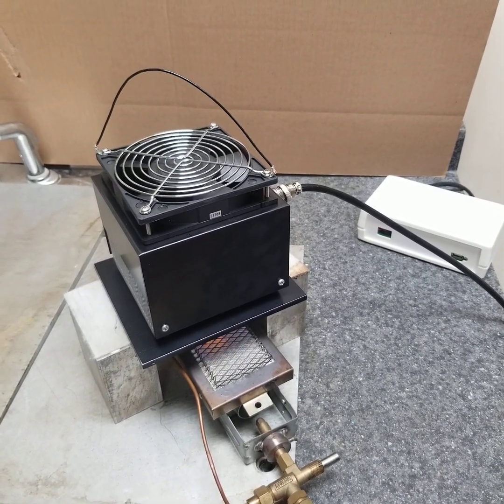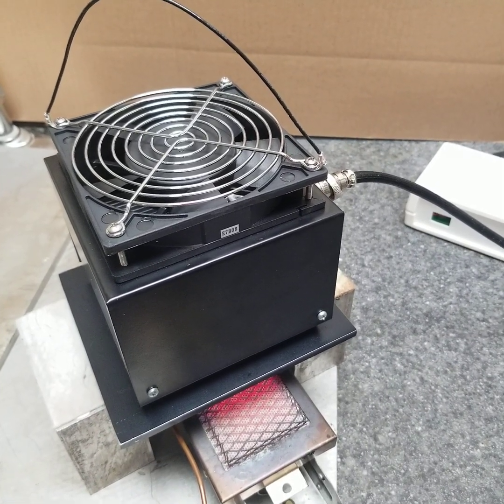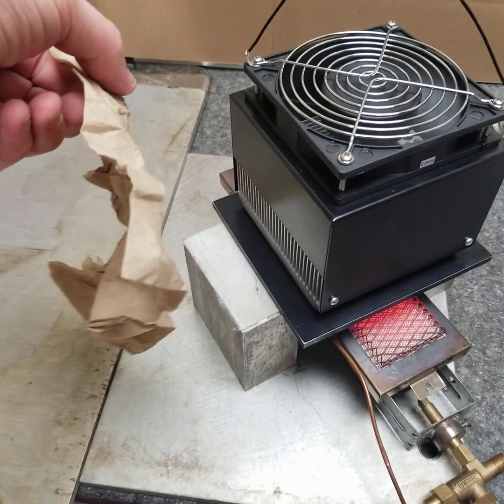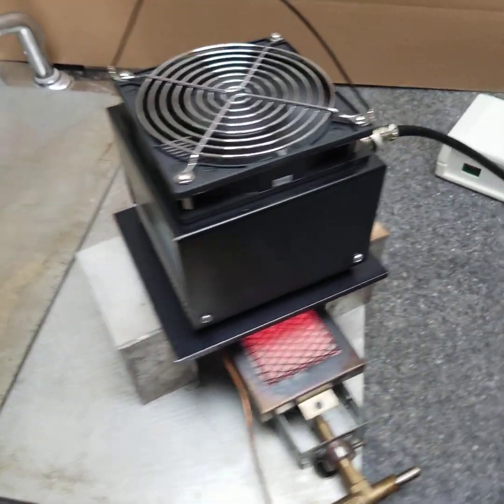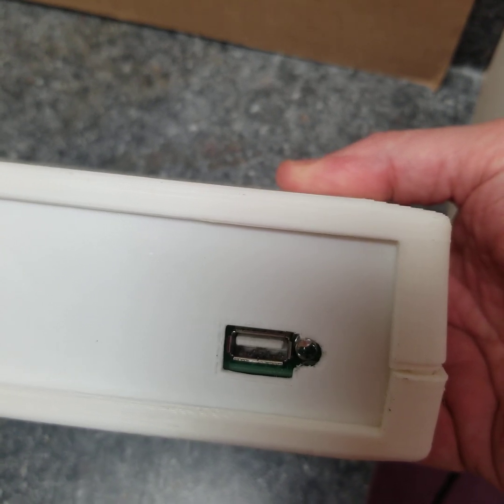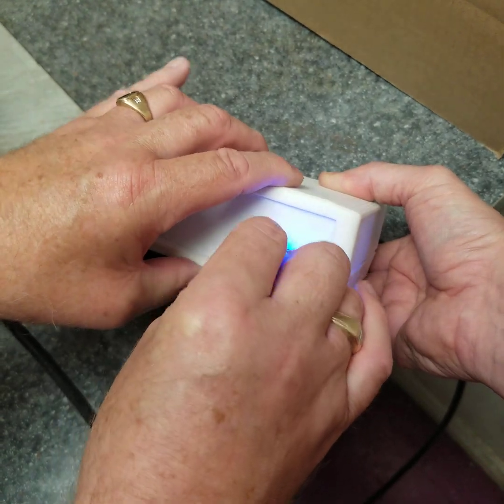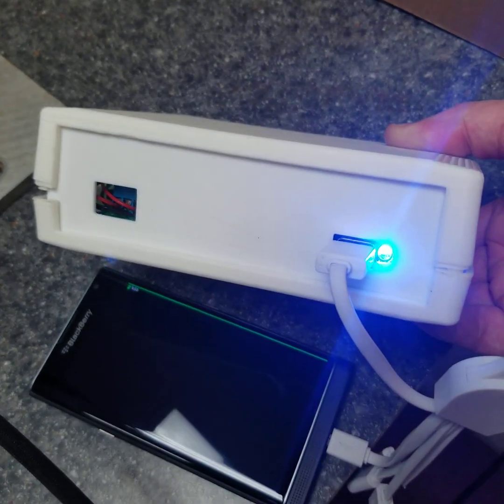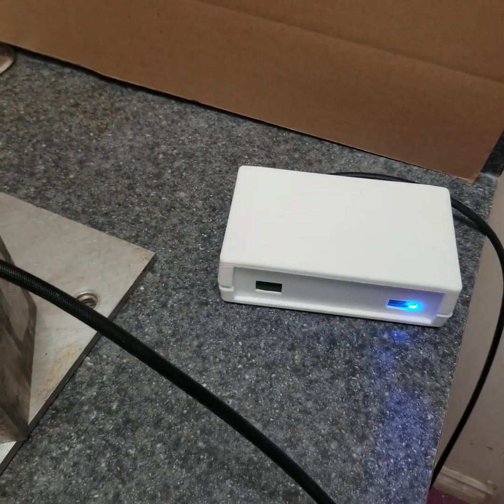10 watt TEG Thermoelectric Generator. 5V USB charger. Circuit Protected Fan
The 10Watt TEG Generator by Thermal Electronics Corp. will distribute heat off your gas or stove and blow air throughout the room or tent. The unit is designed to always protect the running of the fan. Once enough power is generated s blue LED light will alert the user that they can charge a 5V USB device. if not enough power is being produced that USB will dis-engage and devote all power to the Fan to maintain the required cooling.